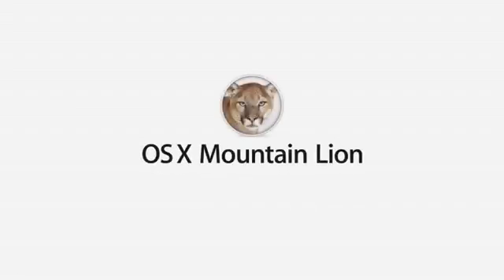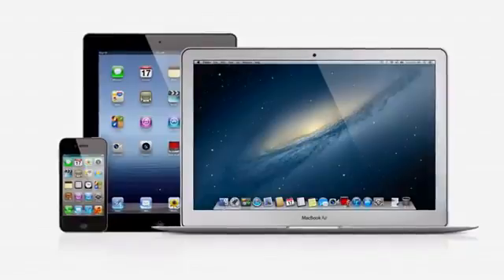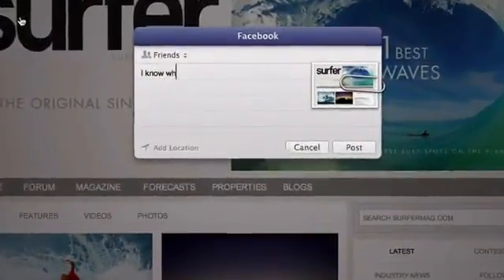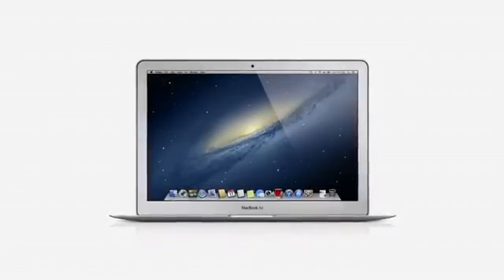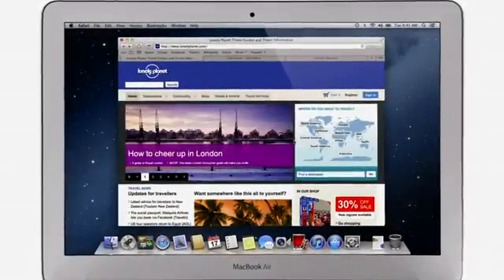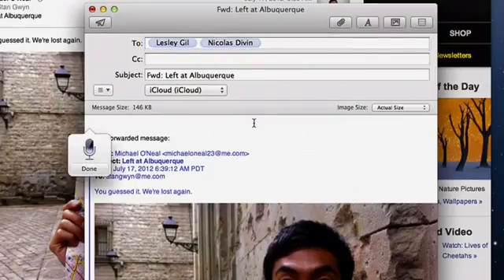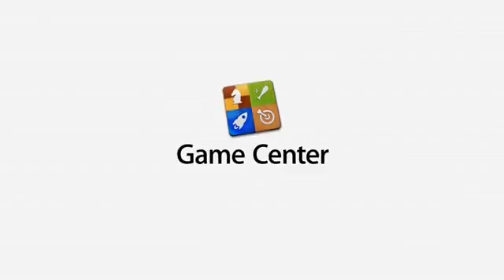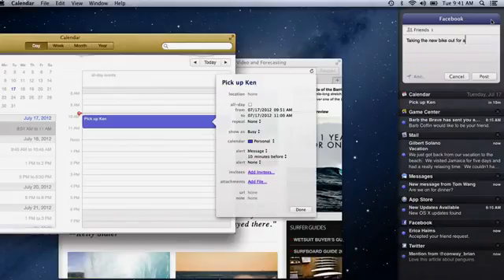Apple OS X Mountain Lion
Network with the world's leaders in the mobile, tech, and wireless industry!

5000+ tech enthusiasts; 200+ exhibitors.